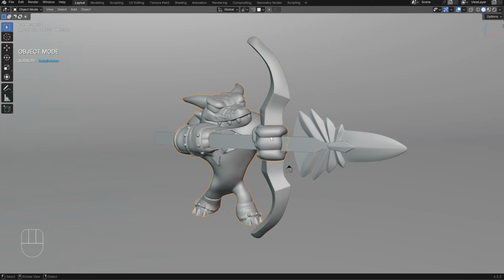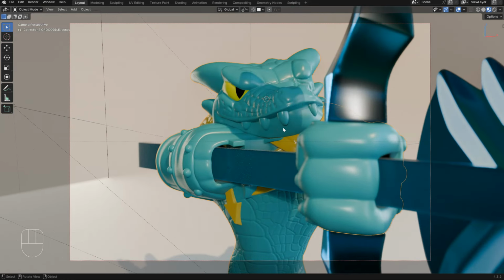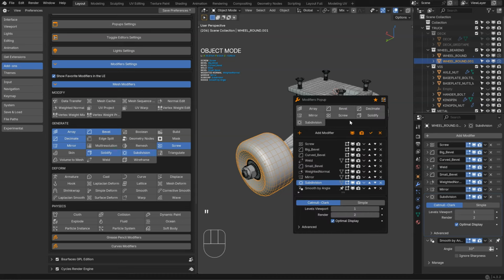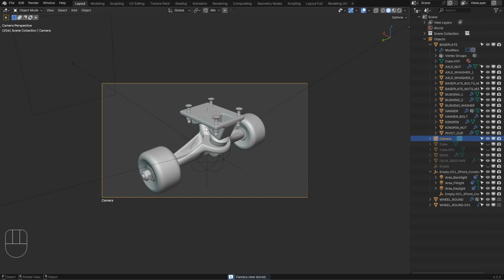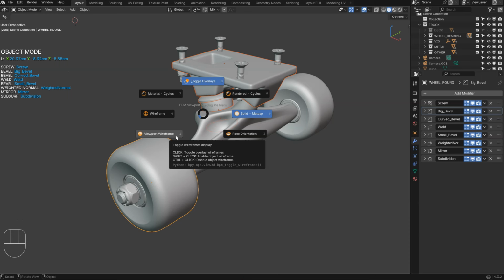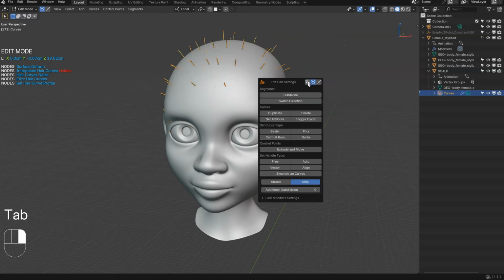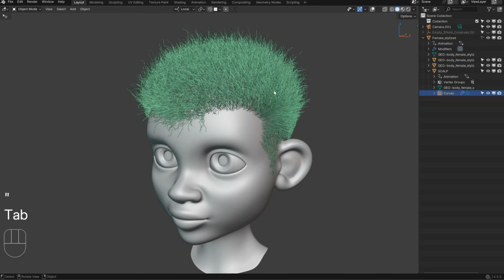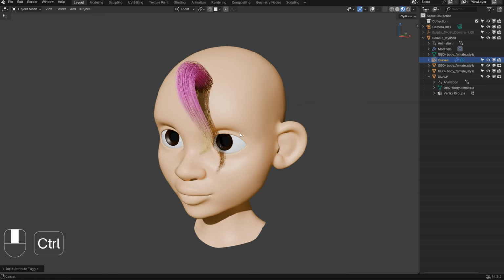Better Pie Menus - V0 3 9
This New Version of Better Pie Menus has a lot of great tools!

00:00:00 Shading Pie Menu
00:02:00 Material Editor for Textures
00:03:24 3 Points Lighting
00:04:15 Camera Focus Tools
00:07:58 Camera Selection Menu and Cameras Settings
00:09:47 Modifiers toggle
00:10:50 Keymaps updates
00:12:09 Modifier Popup
00:13:49 Favorites Modifiers
00:16:40 Visible Objects List
00:19:20 Store Selection
00:21:31 Store Views and Camera Views
00:22:42 Parent Selection
00:26:23 Frame Selection (Ignore Modifiers)
00:27:38 Local View
00:28:23 Object Wireframe
00:30:13 Bevel Weight
00:31:25 Smooth Brush Strength in other brush settings
00:32:35 Visible object list options
00:33:44 Hair Curves